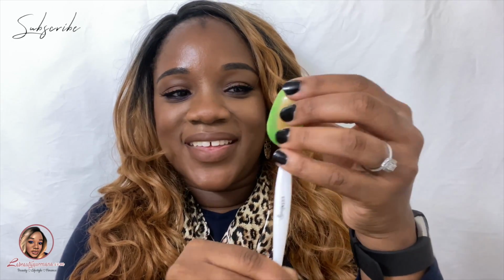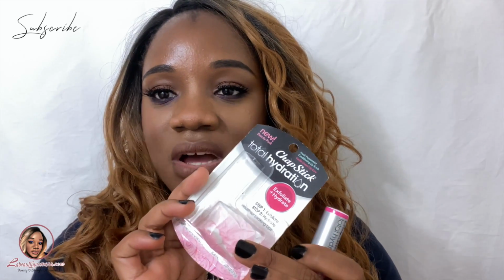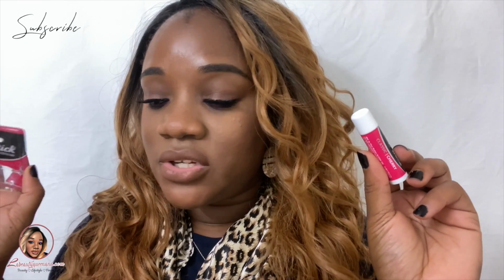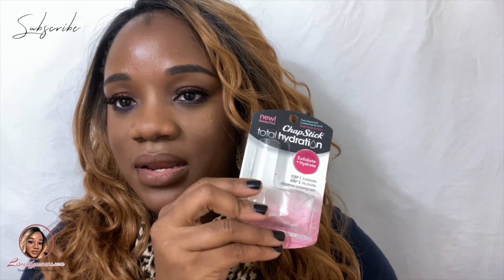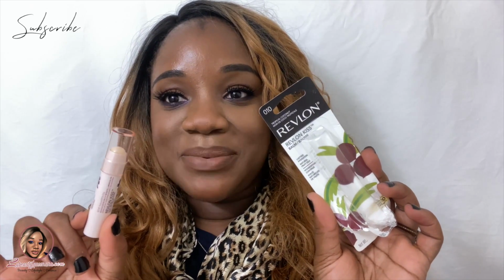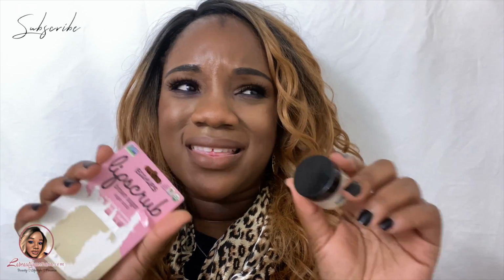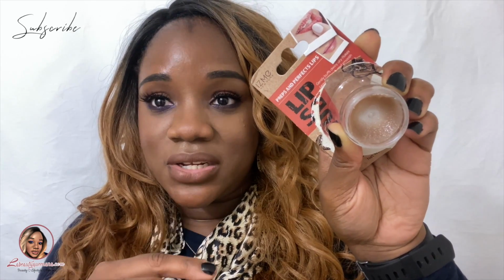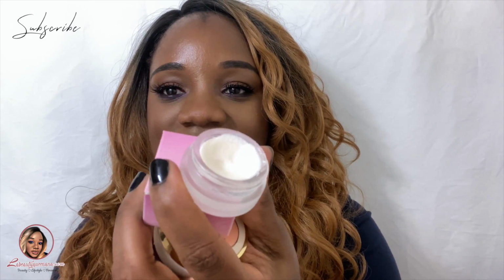LIP CARE ROUTINE III for SEVERELY DRY, CHAPPED, PEELING, DEHYDRATED LIPS|SOIN DES LÈVRES♡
LIP CARE ROUTINE PART 3| FALL 2020|Moisturizing Lip Products for SEVERELY DRY, CHAPPED, PEELING, DEHYDRATED LIPS|SOIN DES LÈVRES♡

❋♡PURCHASE || ACHETER♡❋

ULTA Lip Scrubber
Vaseline Lip Therapy Cocoa Butter Twin Pack
ChapStick Total Hydration 100% Natural Lip Balm
Chapstick Classic Lip Balm - Cherry
Revlon Kiss Balm Lip Balm
Ecolips Ecolips Organic Lip Scrub
IZME NEW YORK Lip Scrub (IN store or Brand site only)
Beauty Bakerie Sugar Lip Scrub
Too Faced Peach Lip Scrub Peaches and Cream Collection
✨Products not linked may only be available in stores or on the brand website.✨
✨Products not linked may not be approved by Labeautyqueenana. Details in the video.✨
❋♡FOUNDATIONS-CURRENT MAKEUP ROTATION♡❋

Synchro Skin Self-Refreshing Foundation→510 Suede
NYX Born To Glow Naturally Radiant Foundation→Cappuccino
L'Oreal Paris Infallible Longwear Shaping Foundation Sticks→Cocoa
Maybelline Dream Radiant Liquid Foundation→125 coconut
ARMANI BEAUTY Neo Nude Foundation→11.5
L.A. GIRL Pro.Matte Foundation→Nutmeg
NARS Natural Radiant Longwear Foundation→Macao
MAC Pro Longwear Nourishing Waterproof Foundation→NC 50
L.A. GIRL Pro Coverage Liquid Foundation→Toast
Estée LauderDouble Wear Stay-in-Place Foundation→Sandalwood

✨Ebates browser button~Never miss a cashback!
✨IBOTTA~ GET $10 for free once you scan your first receipt
→ MORE? Easy Browse Using→labeautyqueenana
✨BELIEVE YOU CAN ACHIEVE™✨

→Use CASH or DEDIT ~NO CREDIT